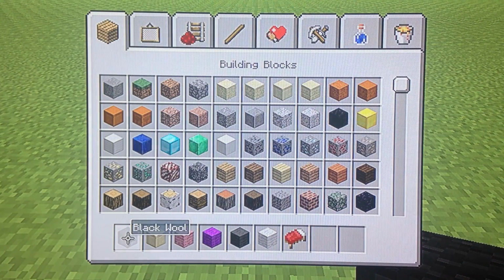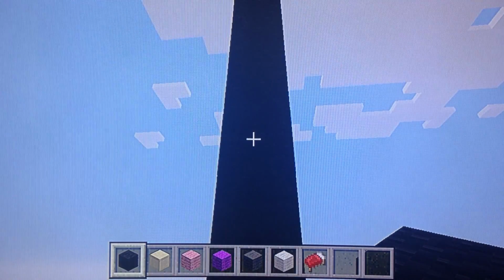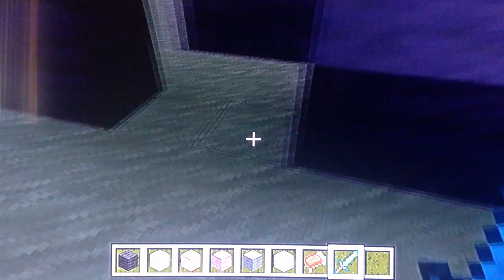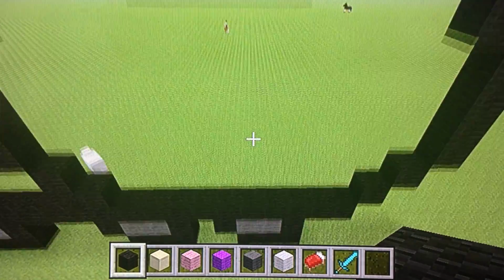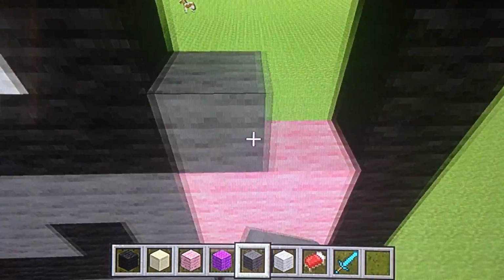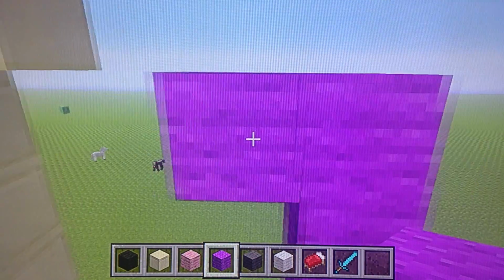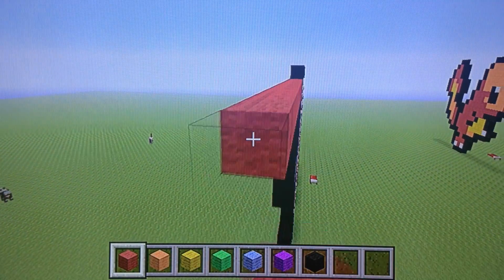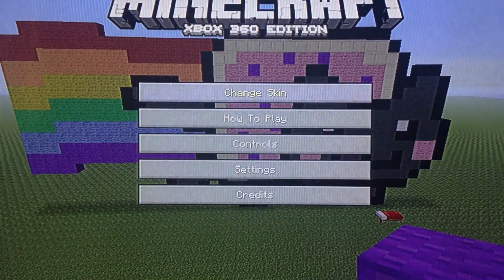Minecraft Tutorial: How To Make Nyan Cat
In this Minecraft Tutorial, I decided to create what we know as "Nyan Cat" from the weird song Nyan Cat Song.I'm not sure what else this is from but I know it's an annoying As5 song lol.

Thank you all so much for watching! It would mean a lot, if you left a thumbs up before you left!